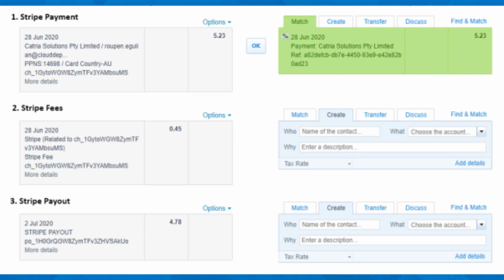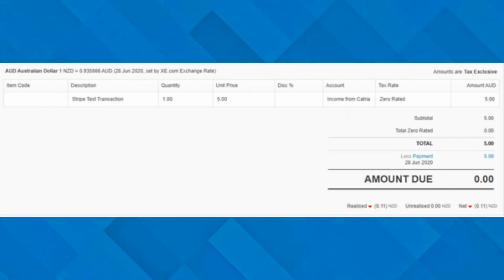How to Reconcile Stripe Transactions in Xero